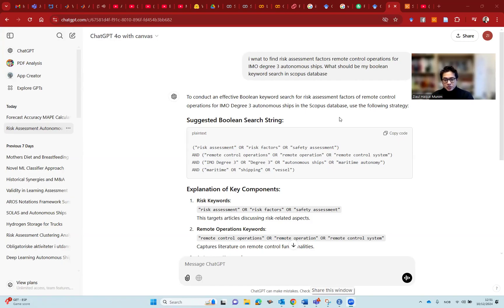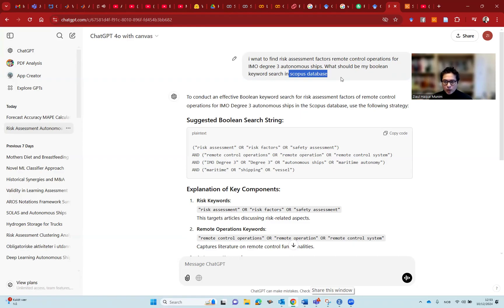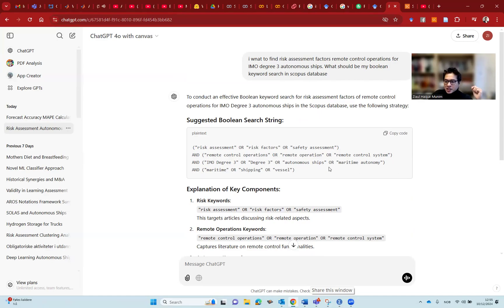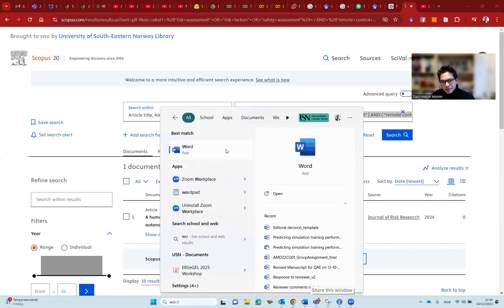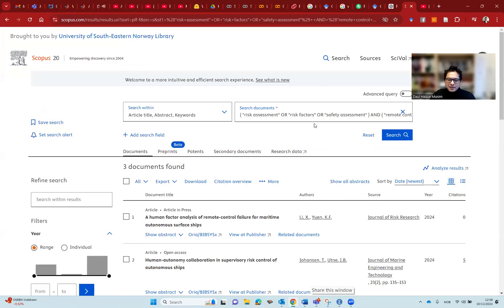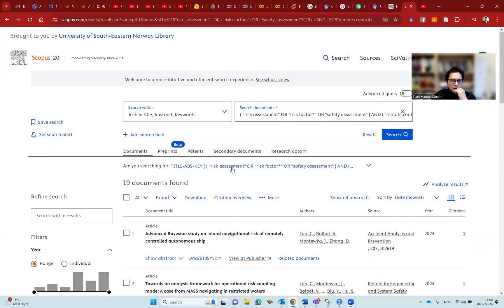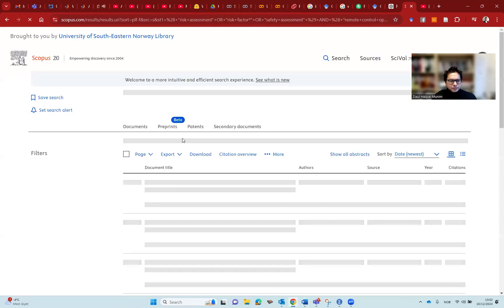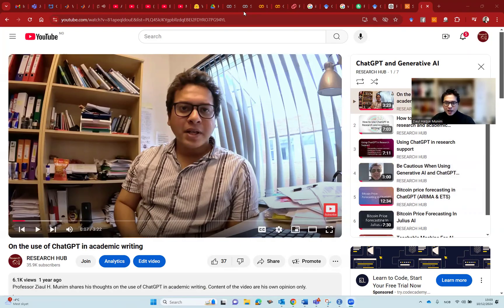Boolean Literature Search Term for Scopus with ChatGPT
This tutorial provides an example of developing and executing literature search for literature review using generative artificial inteligence.
¤¤ One of our award winning bibliometric paper: Munim, Z. H., Dushenko, M., Jimenez, V. J., Shakil, M. H., & Imset, M. (2020). Big data and artificial intelligence in the maritime industry: a bibliometric review and future research directions. Maritime Policy & Management, 47(5), 577-597.